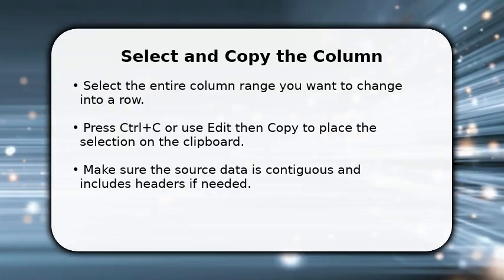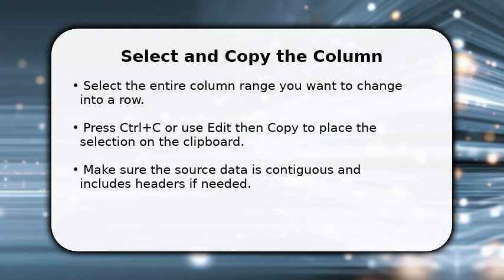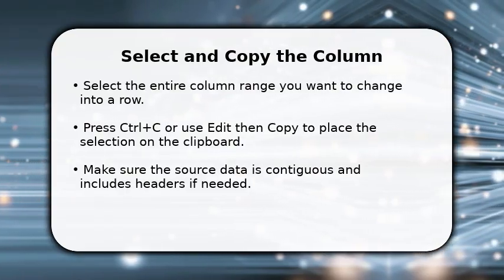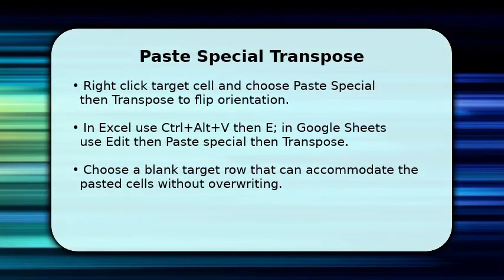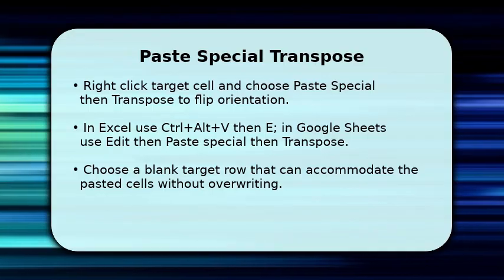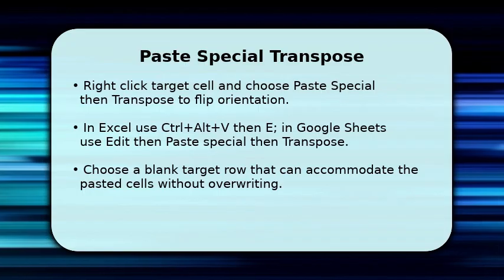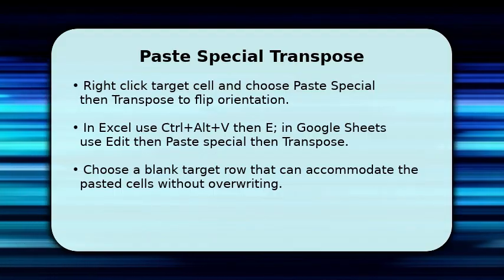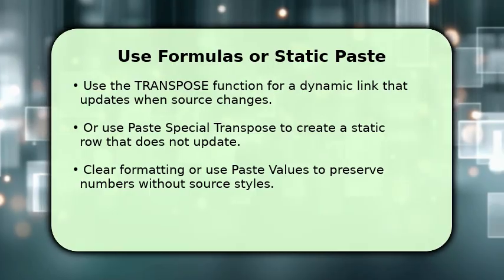How to Change Column Into Row (updated)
How to Change Column Into Row (updated) | 🔒 Surfshark VPN Deal — Stay private and secure. $1.99/mo + 3 Months Free ▸

Learn the essential techniques for converting columns into rows within your database. This tutorial covers various methods, including SQL queries and data transformation tools specific to different databases like MySQL, PostgreSQL, and SQLite.

convert column to row,